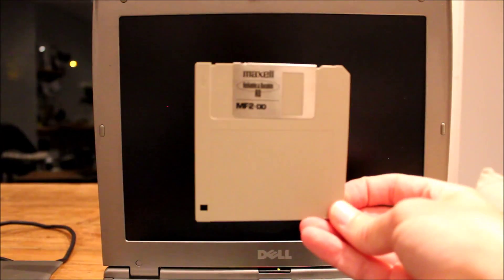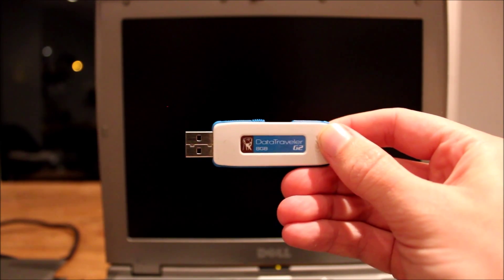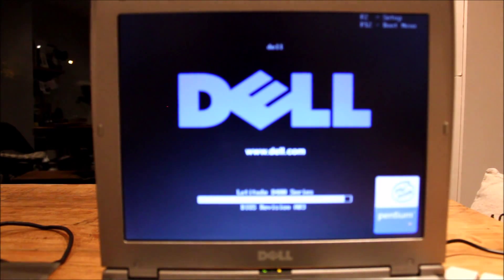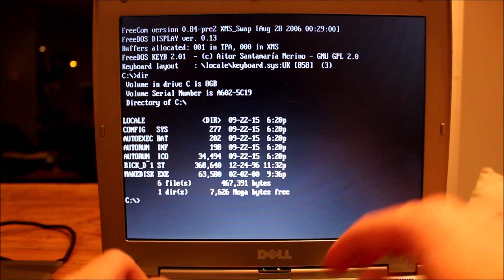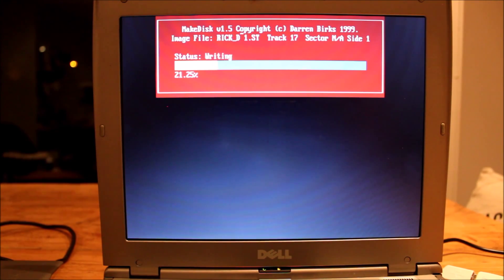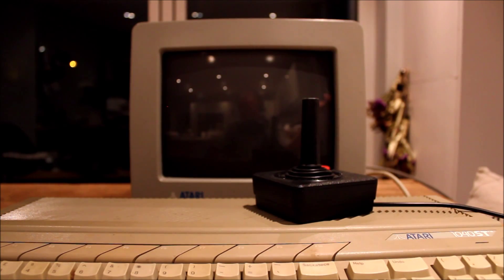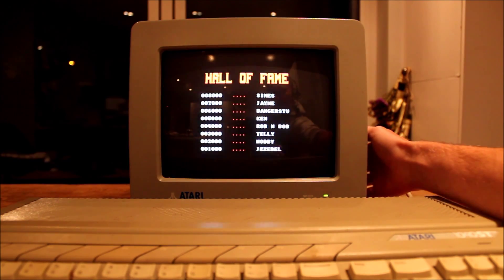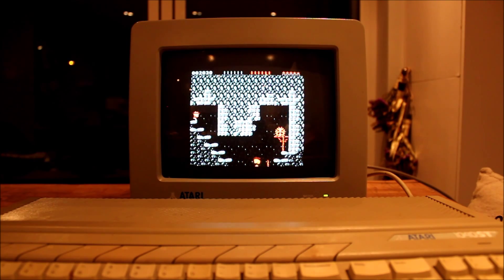Use Your PC to Create a Bootable Atari ST Game Disk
Atari ST disk images are freely available on the web, but how can you play these games on physical ST hardware?

One way is to use your Windows PC to prepare a bootable game disk. Once it’s done, pop the disk into your ST floppy drive, power-on and you’re good to go!

Here’s how.